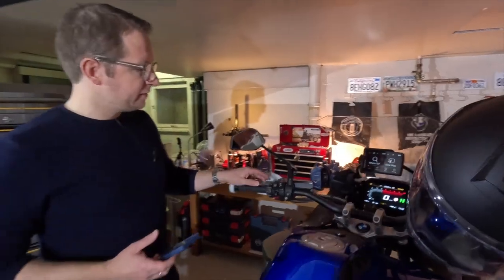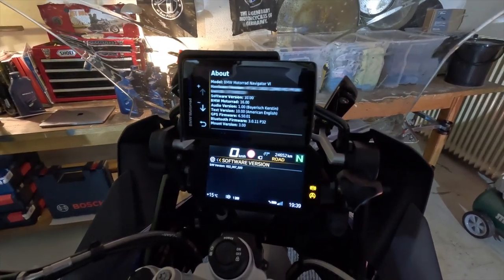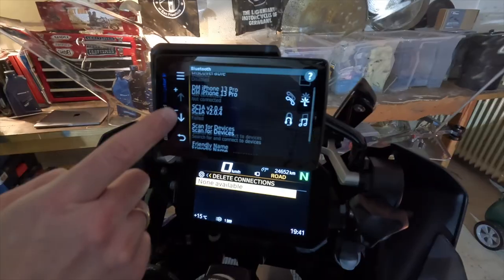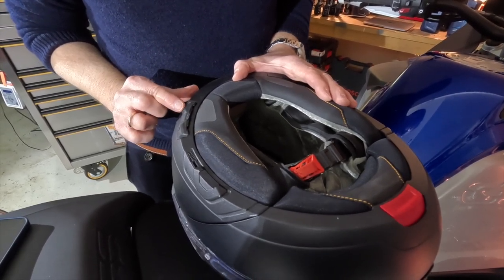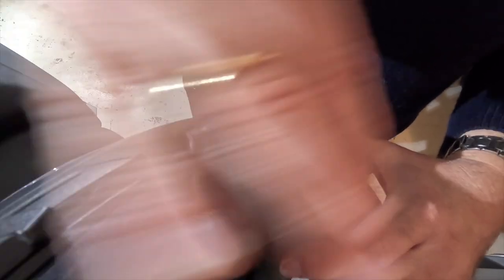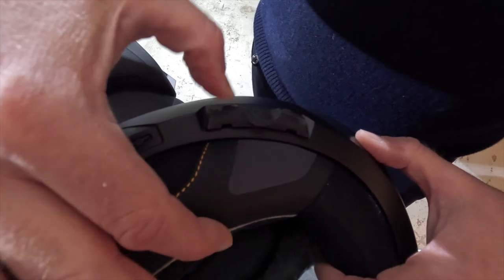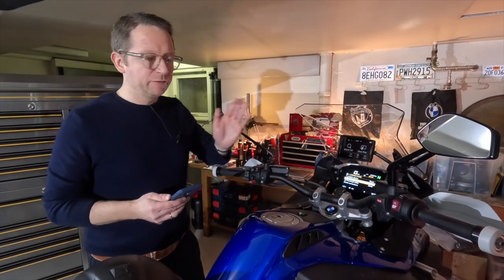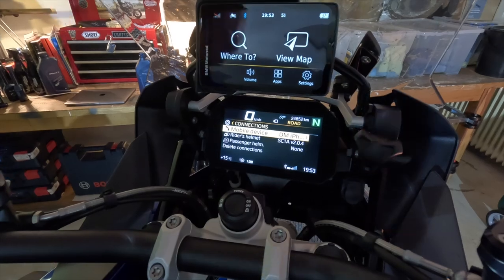BMW Motorrad R1250GS Bluetooth pairing - Garmin Navigator, Schuberth, Sena, iPhone, BMW TFT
Episode 6 - In today’s episode we are talking about how you set up and pair your Bluetooth Schuberth Helmet  or Sena headset with your BMW Navigator and your BMW TFT and iPhone.

Hype & Spin